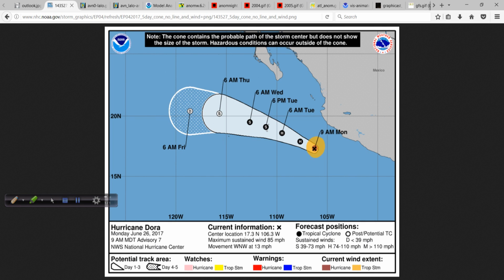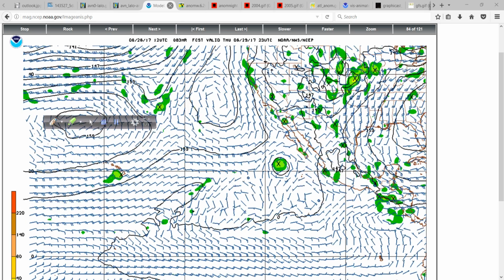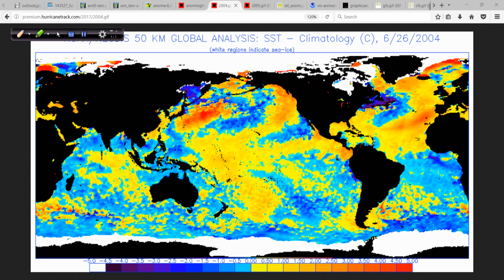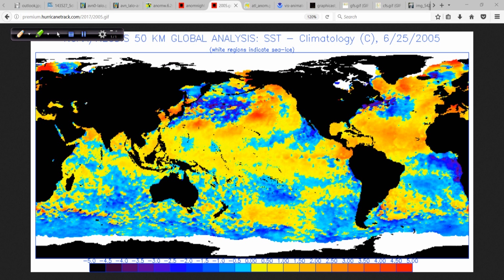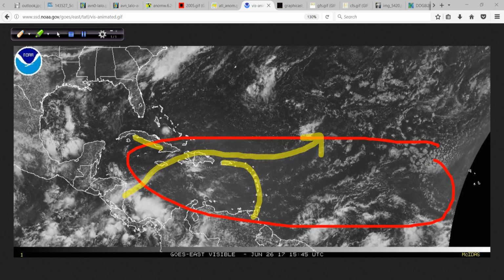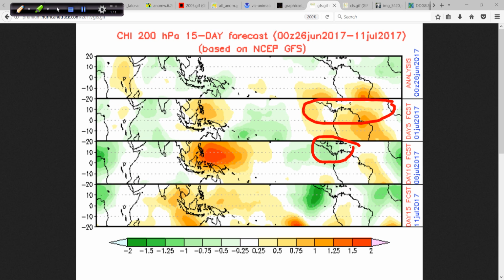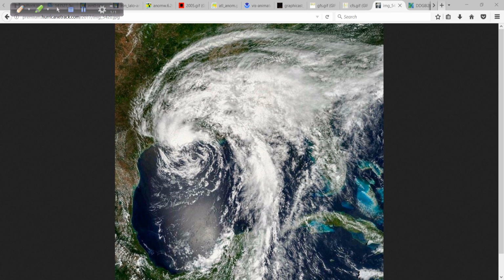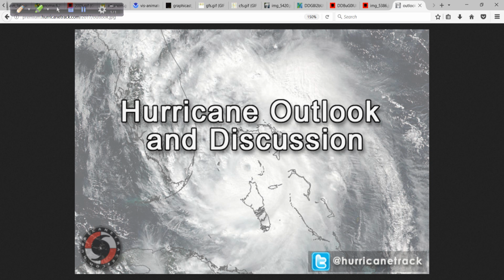June 26 Hurricane Outlook and Discussion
A lot to cover today - so sit back and relax and hopefully learn something new! I go over the latest on hurricane Dora in the east Pac plus SST anomalies, MJO activity and a look back at TS Cindy's impact.